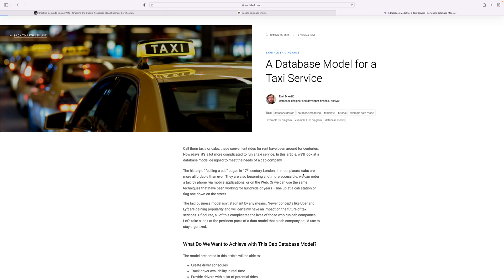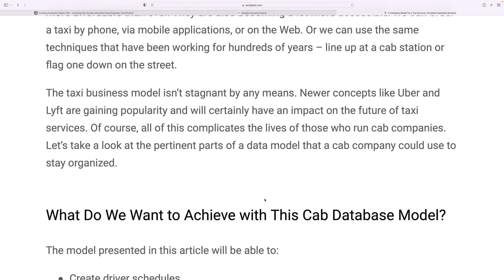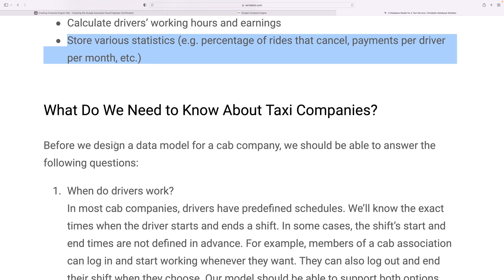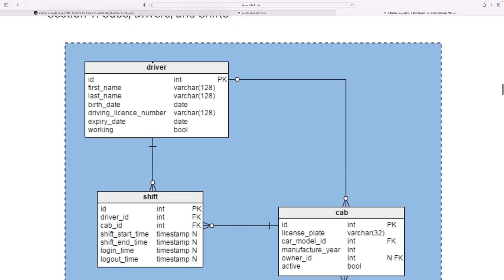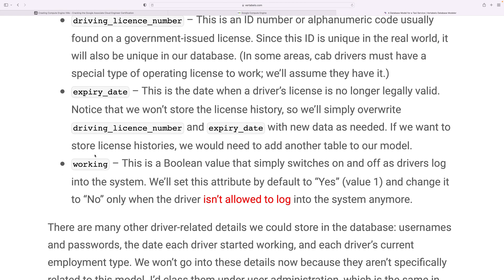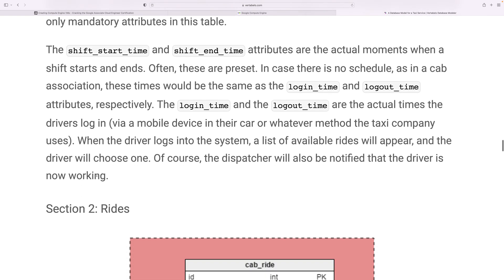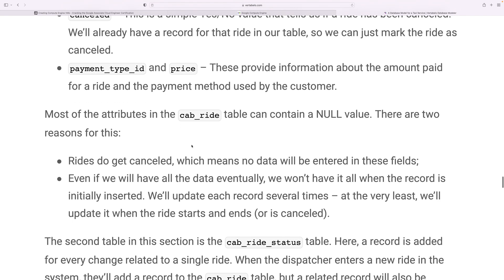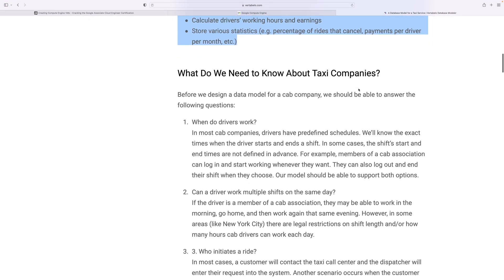A Database Model for a Taxi Service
Call them taxis or cabs, these convenient rides for rent have been around for centuries. Nowadays, it’s a lot more complicated to run a taxi service. In this article, we’ll look at a database model designed to meet the needs of a cab company.

The history of “calling a cab” began in 17th century London. In most places, cabs are more affordable than ever. They are also becoming a lot more accessible: we can order a taxi by phone, via mobile applications, or on the Web. Or we can use the same techniques that have been working for hundreds of years – line up at a cab station or flag one down on the street.

The taxi business model isn’t stagnant by any means. Newer concepts like Uber and Lyft are gaining popularity and will certainly have an impact on the future of taxi services. Of course, all of this complicates the lives of those who run cab companies. Let’s take a look at the pertinent parts of a data model that a cab company could use to stay organized.

What Do We Want to Achieve with This Cab Database Model?

The model presented in this article will be able to:

Create driver schedules
Track driver availability in real time
Provide drivers with a list of potential rides
Allow drivers to select a ride from the list
Calculate drivers’ working hours and earnings
Store various statistics (e.g. percentage of rides that cancel, payments per driver per month, etc.)